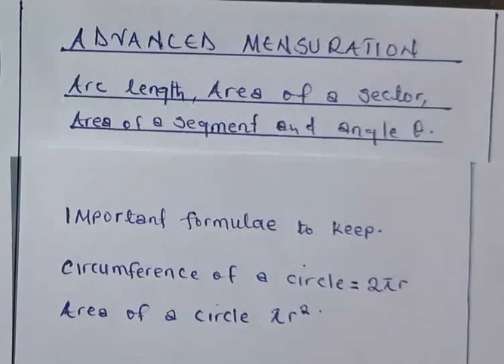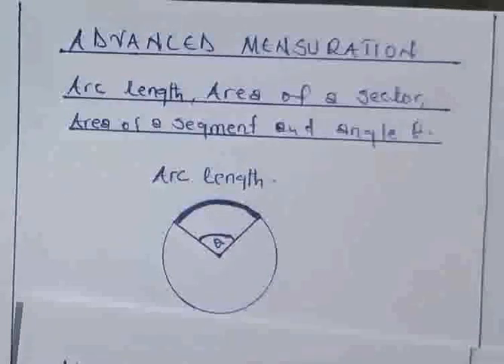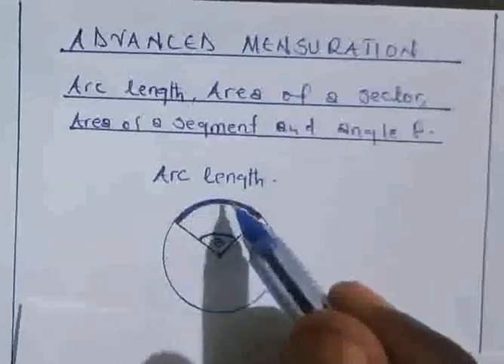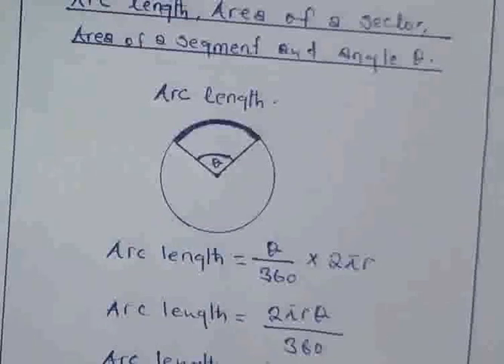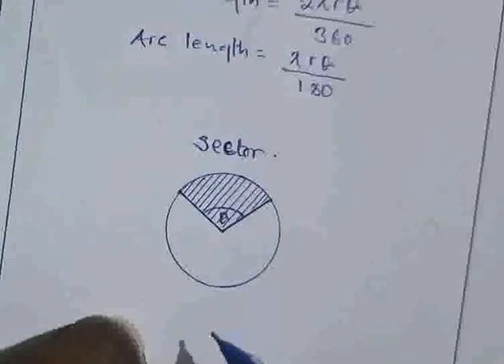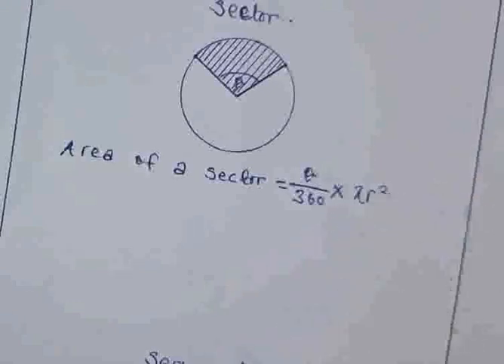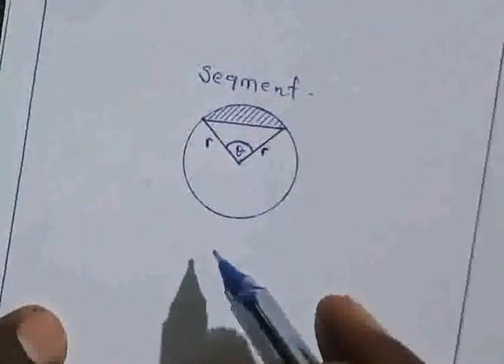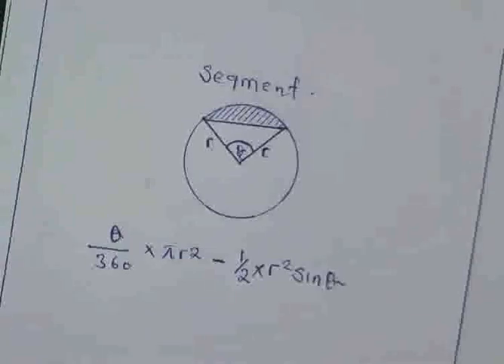Advanced Mensuration with simple explanation. arc, sector and segment.